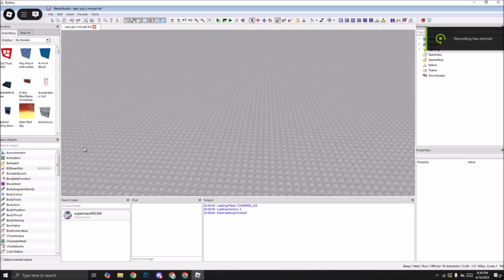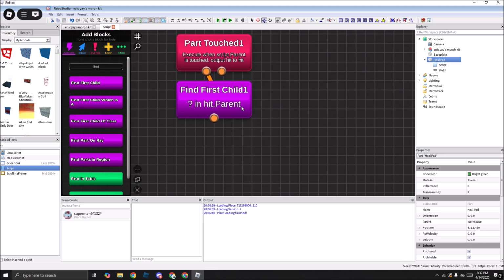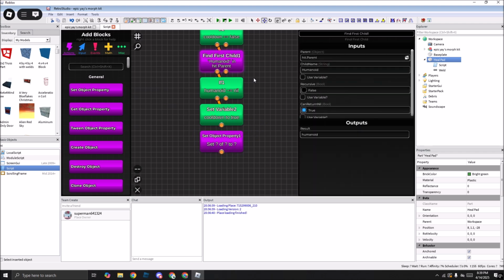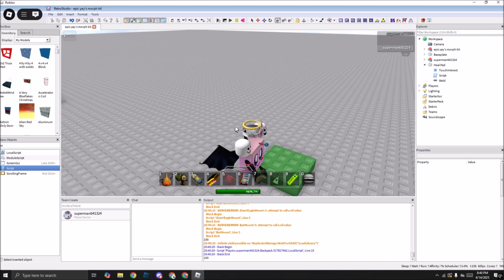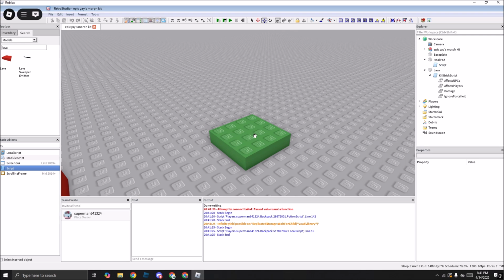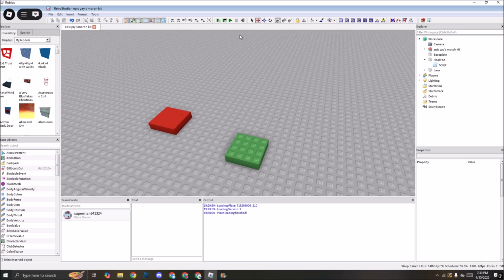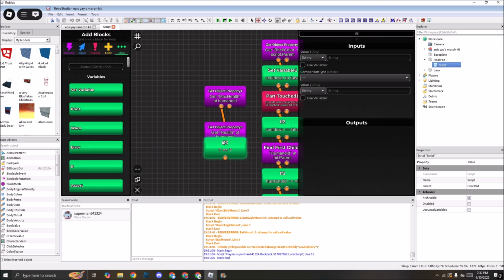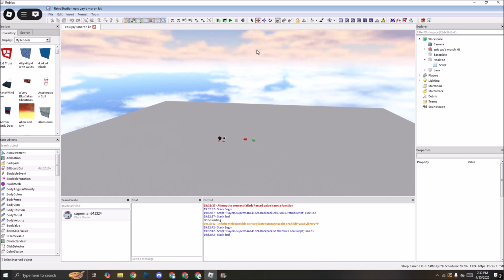Retrostudio Tutorial: Cooldowns, How to make a healing button